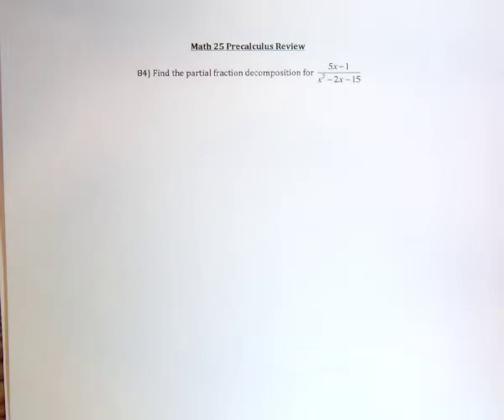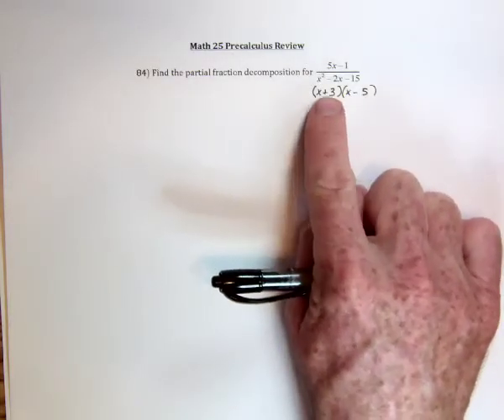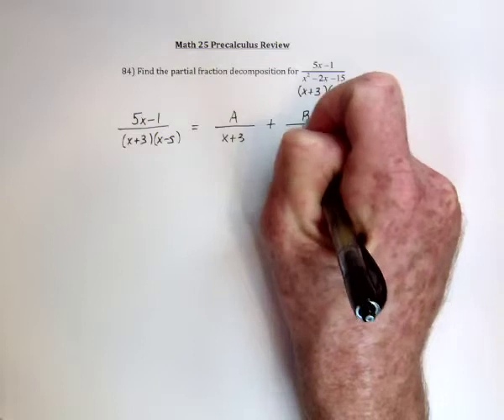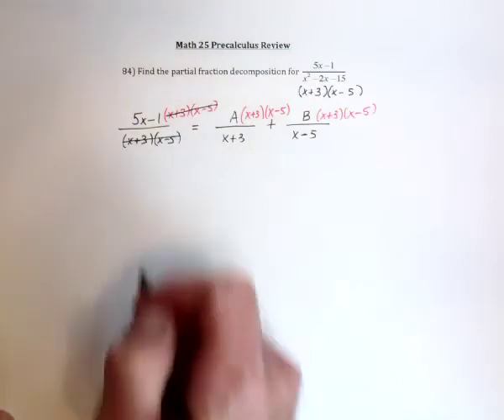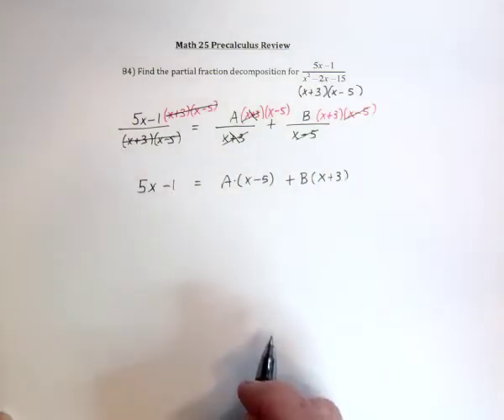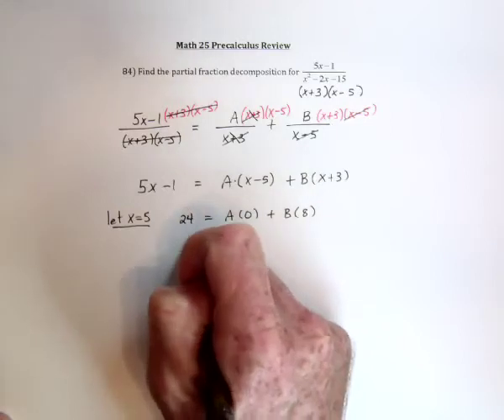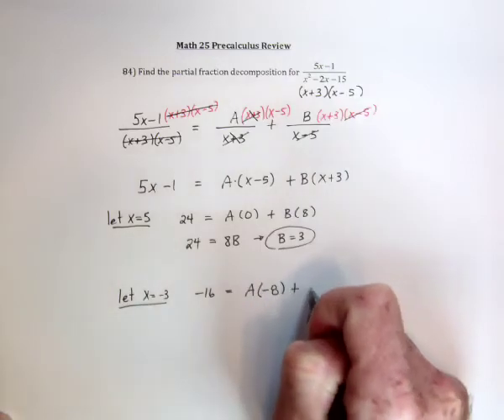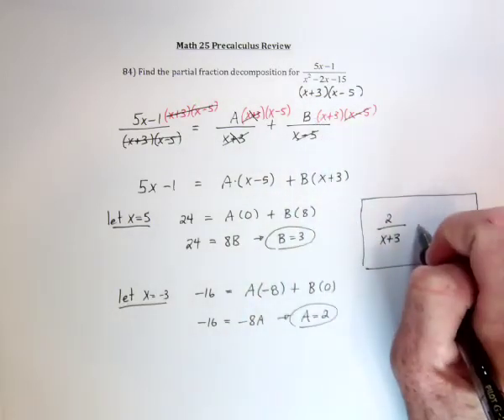Hartnell Math Review 84